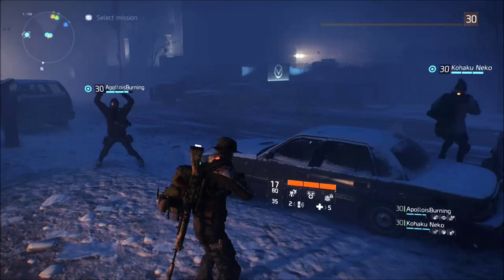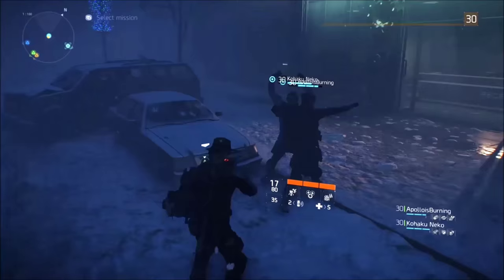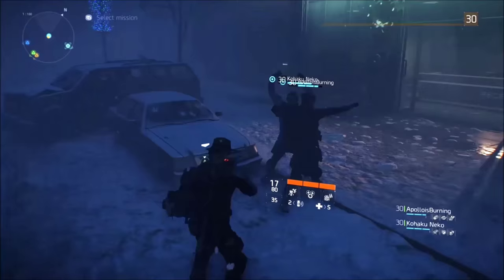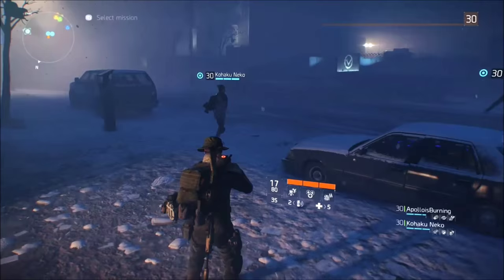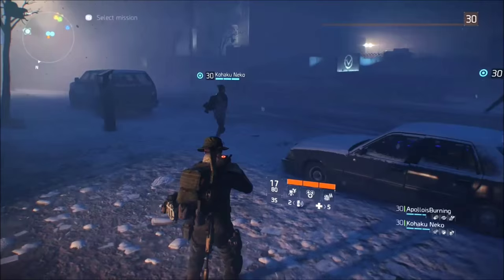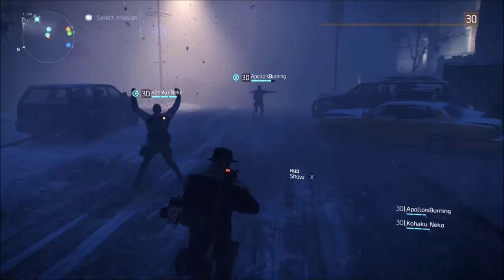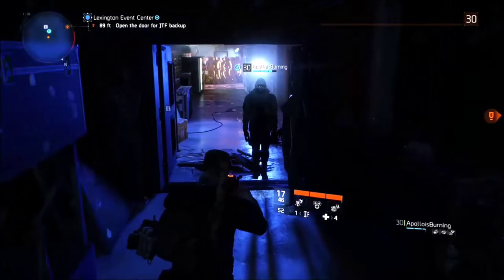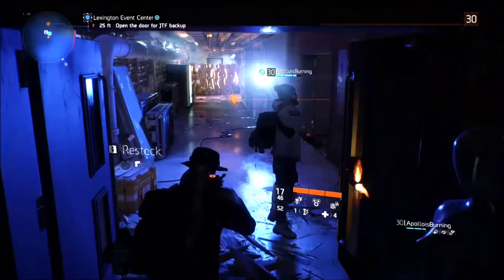THE DIVISION - JUMPING JACK GLITCH TUTORIAL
Have fun with this easy to do glitch that I recently discovered in The Division using the 'Jumping Jack' emote and an elevator. Just follow the instructions and you will be on your way to jumping jack killing those nasty mobs, ENJOY!
Check out all these lovely links below -

Also, if you fancy a snazzy TubinMonkey T-shirt check out my SpreadShirt store:

Any donations will get an automatic shoutout in a future video.